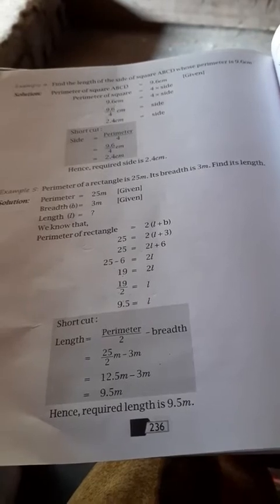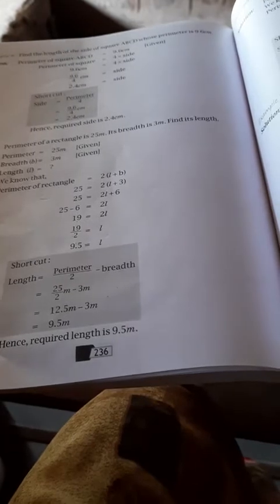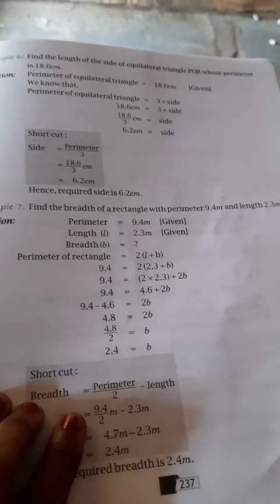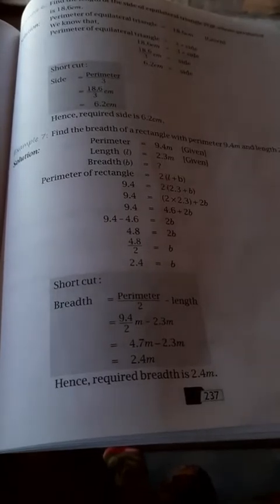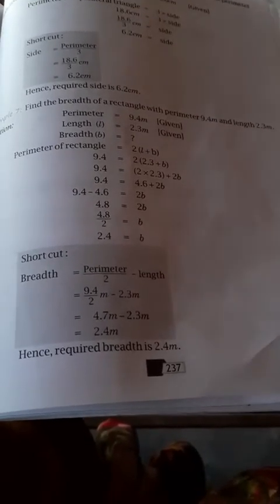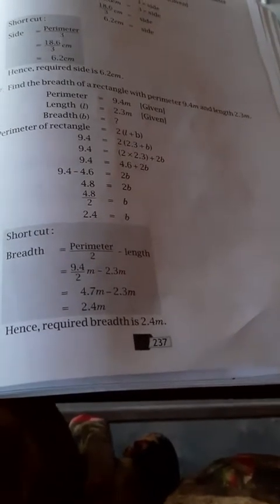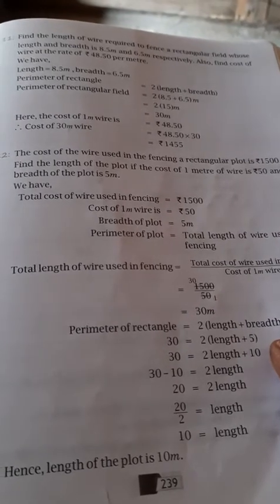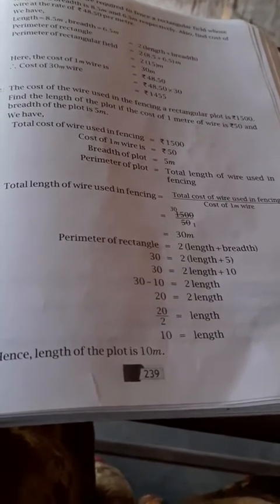6th std chap 13 perimeter and area part 2